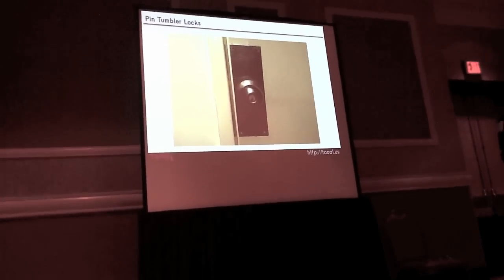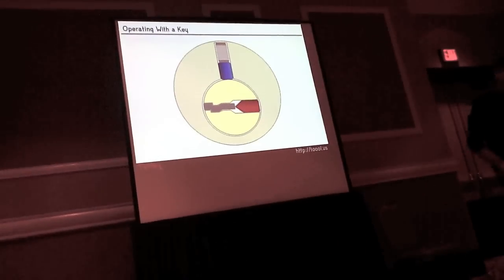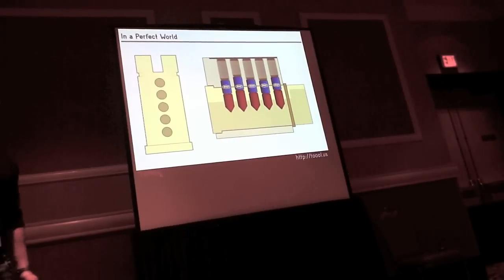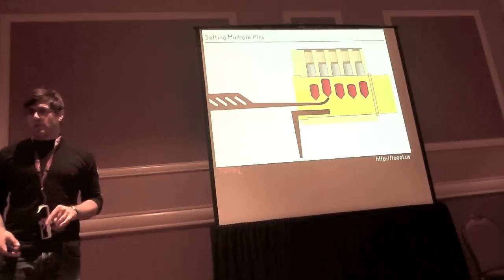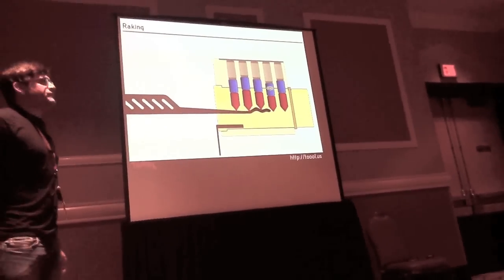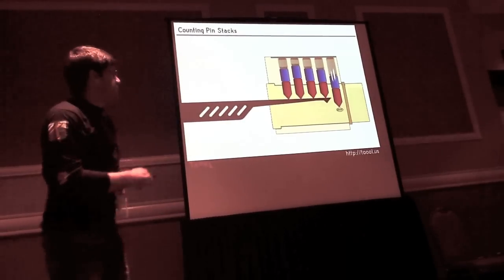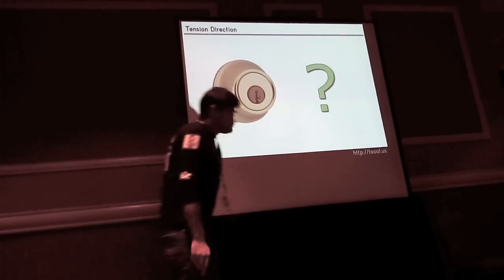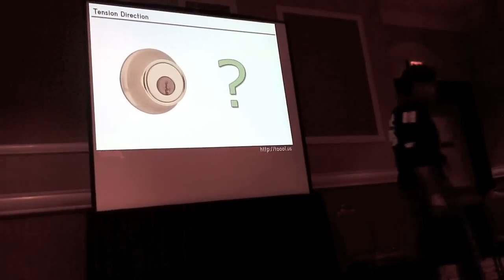Lock Picking - Pin Tumbler Locks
TOOOL shows how to pick pin tumbler locks during DEF CON 20, at the Rio Hotel and Casino in Las Vegas, Nevada on July 28, 2012.

Copyright Creative Commons NC